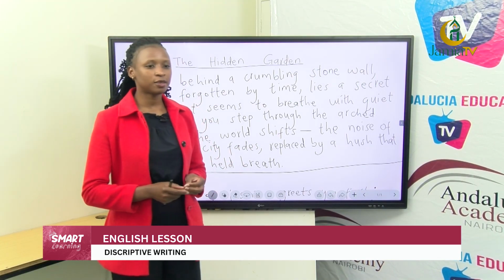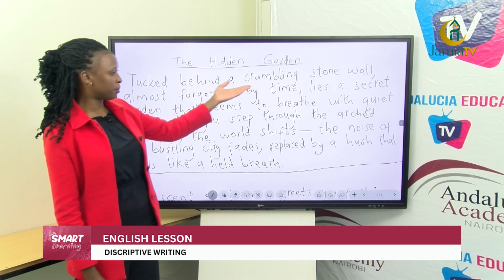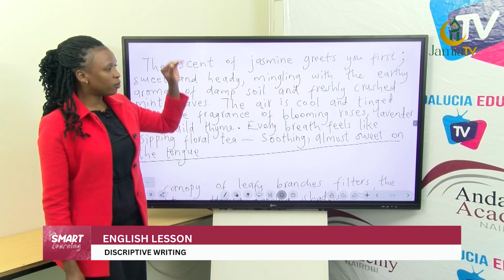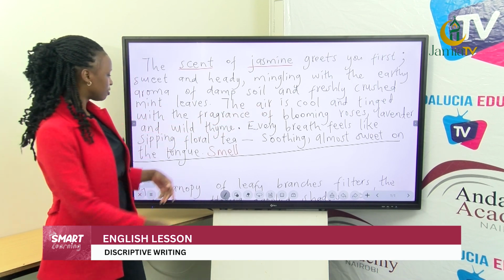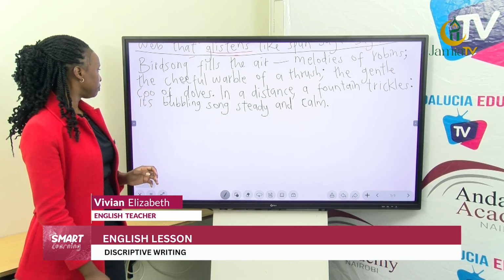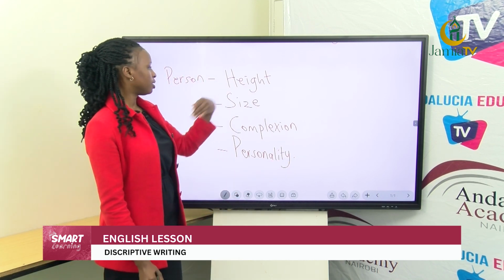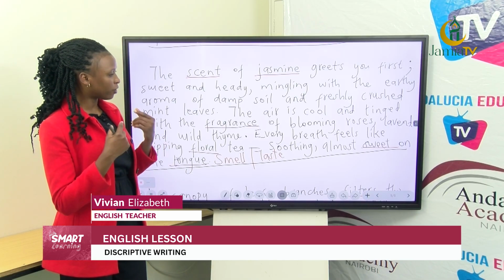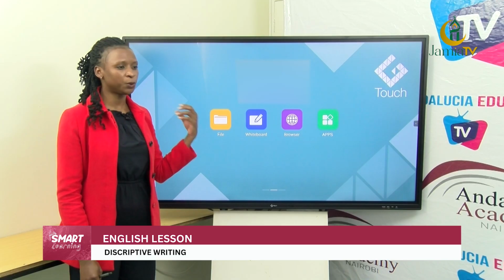Descriptive sentences | English Lesson | JamiaTV Kenya